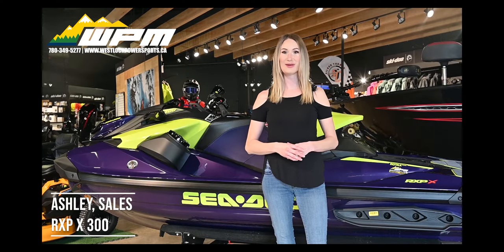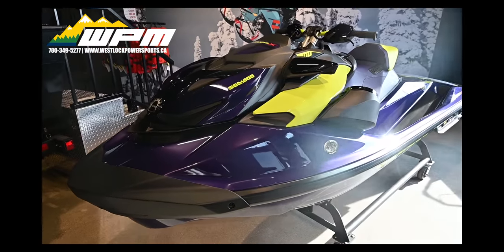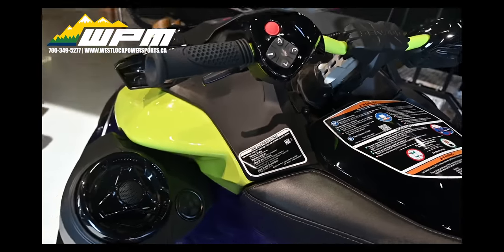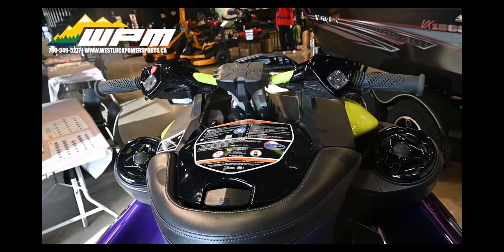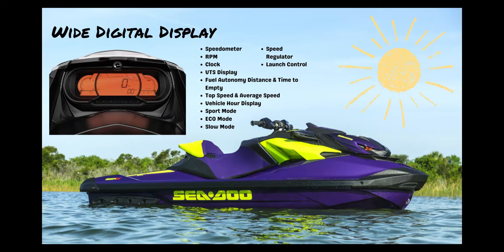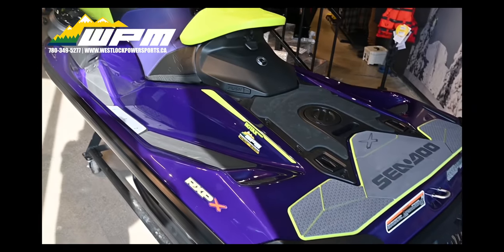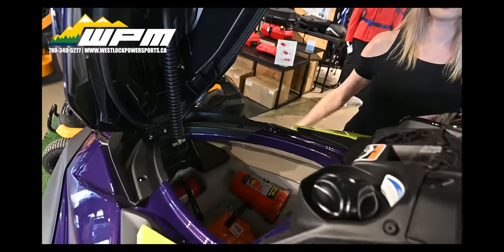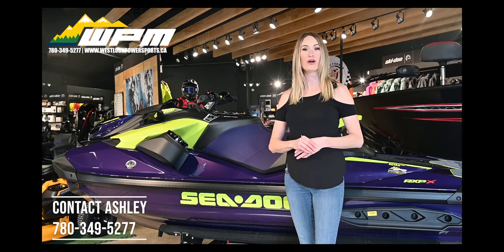2021 SEADOO RXP X 300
Join sales consultant Ashley, as she takes you through a walkthrough of the new 2021 Sea-Doo RXP X 300.

The ultimate race-inspired watercraft combines power, handling and control like nothing else on the water. And with the 300-hp Rotax 1630 ACE engine and revolutionary onboard experience, nothing else will come close to you on the buoy course.